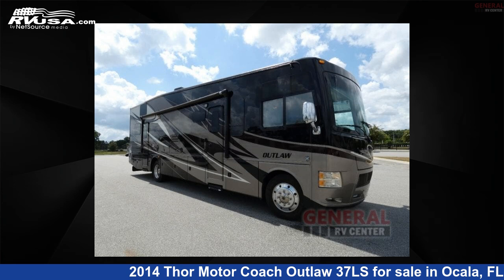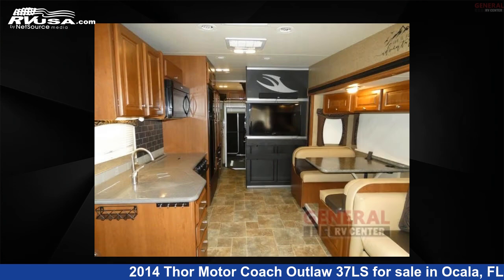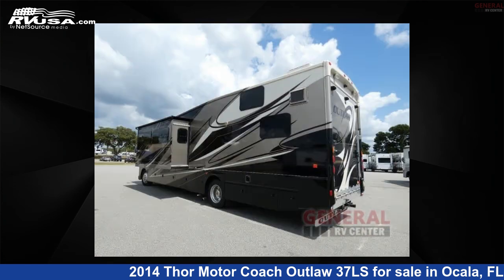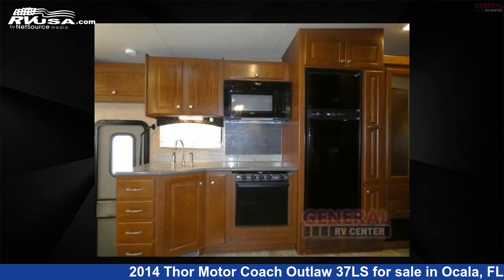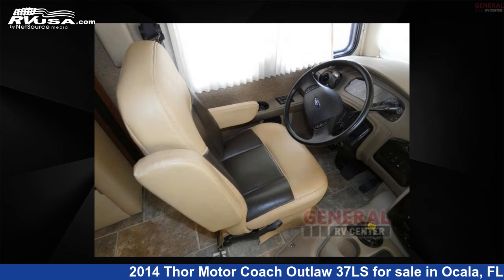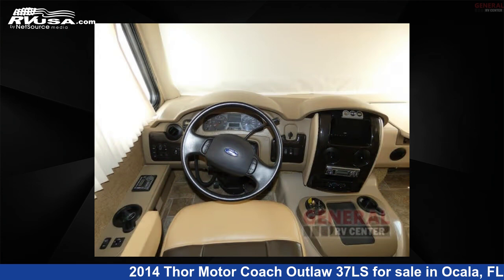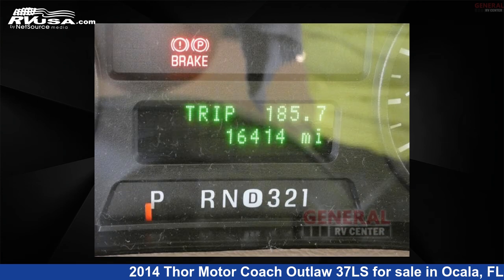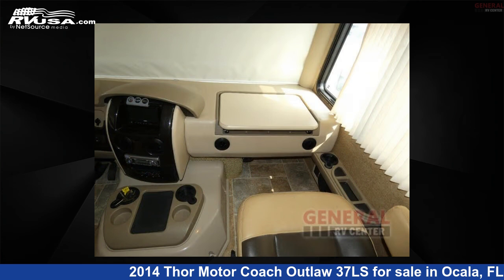Stunning 2014 Thor Motor Coach Outlaw Toy Hauler RV For Sale in Ocala, FL | RVUSA.com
This 2014 Thor Motor Coach Outlaw 37LS is a Toy Hauler RV. It is located in Ocala, FL 34473 and is offered for sale by General RV Center. This Used Thor Motor Coach Is 38' 0" in length and features sleeps 7, Slideout, and 100 gal fresh water capacity. The floorplan layout of this Toy Hauler features Bunk Over Cab, Loft, Two Entry/Exit Doors. This 2014 Thor Motor Coach Outlaw 37LS .